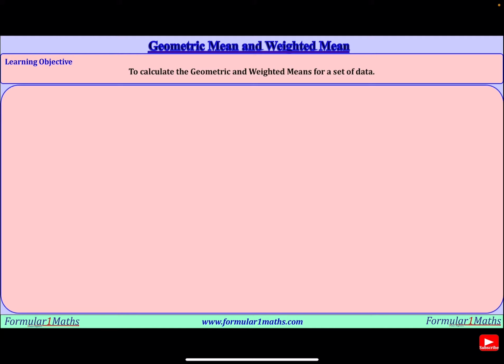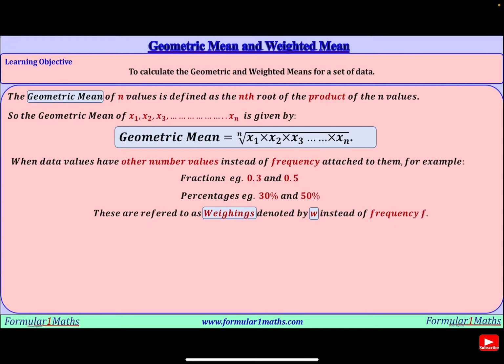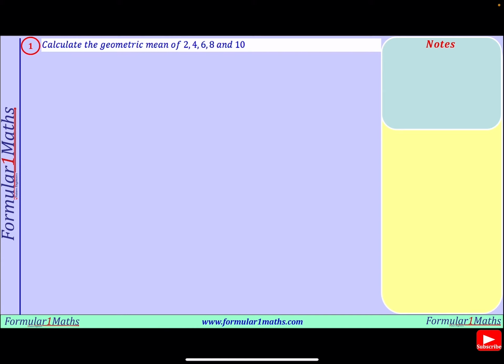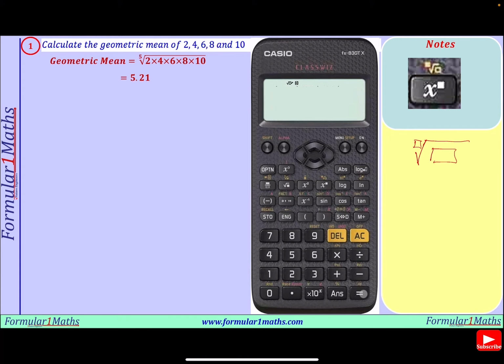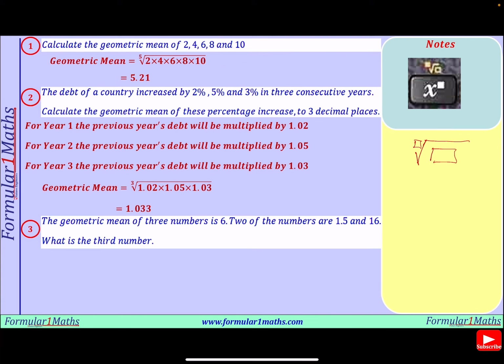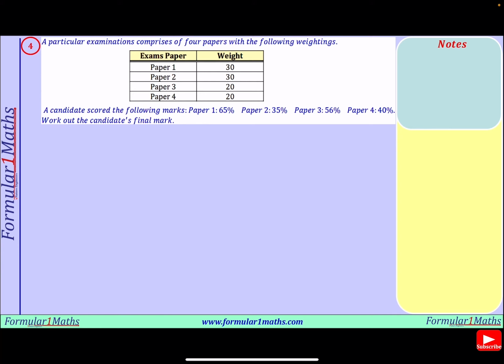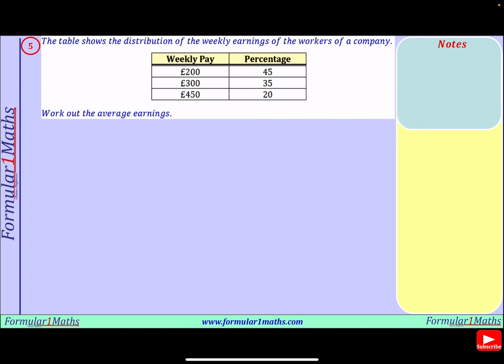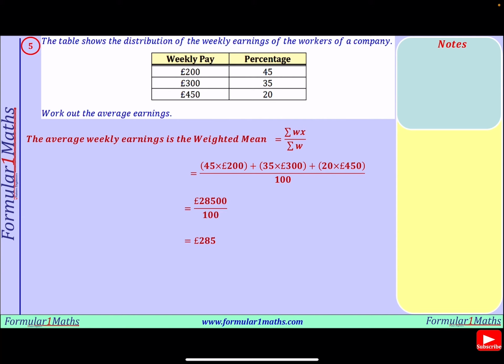3 5 Geometric Mean and Weighted Mean for a set of data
This video is linked to sub-topic 3.5 of the Edexcel GCSE Statistics Textbook. After watching this video you can answer all the questions under sub-topic 3.5.